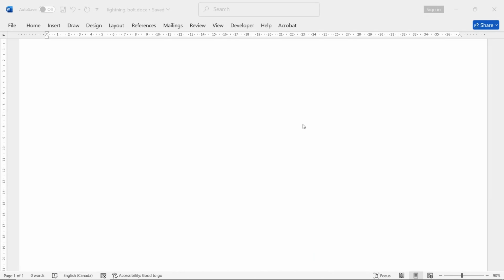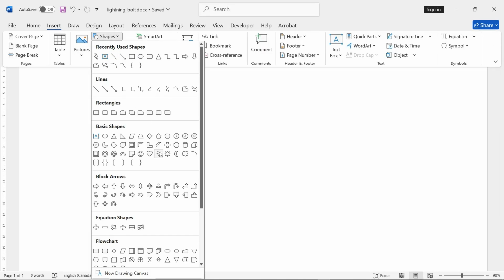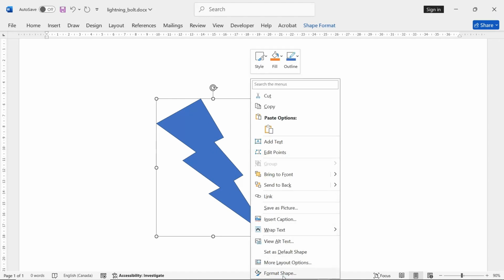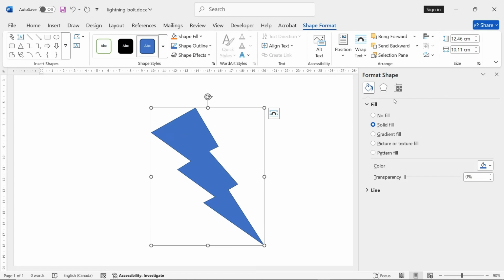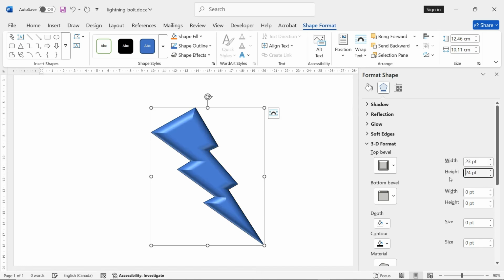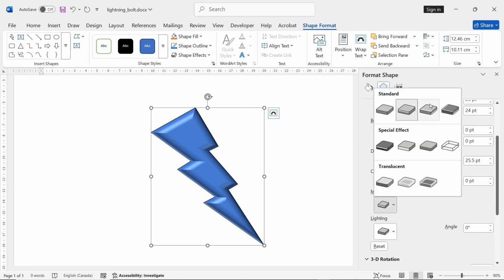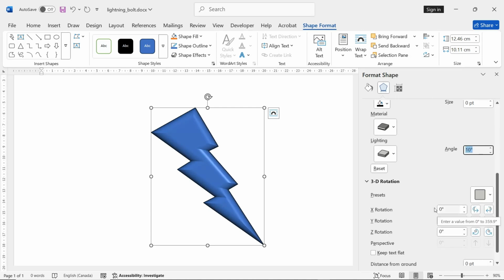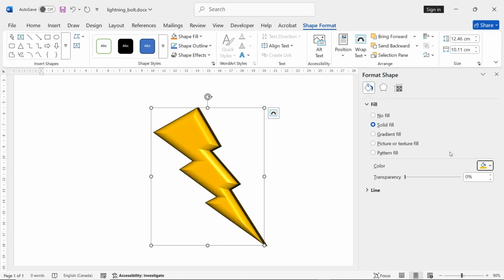Super Fast: Make this Lightning Bolt in Word!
In part 2 of this step by step course, learn to draw a lightning bolt in Microsoft Office Word using office shapes.  Add detail to the shape to level up!